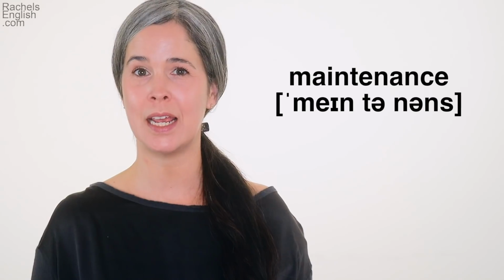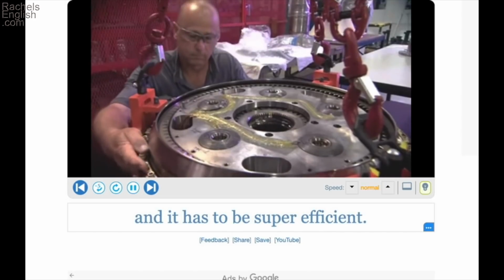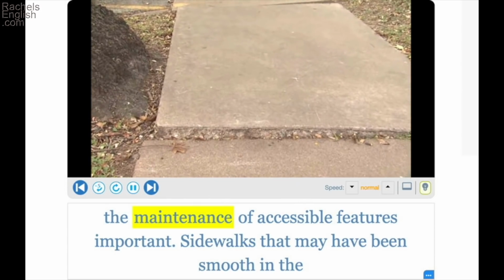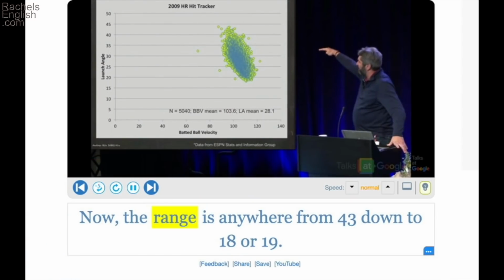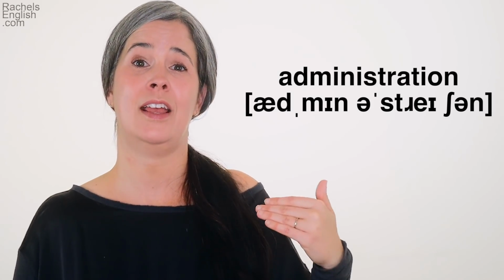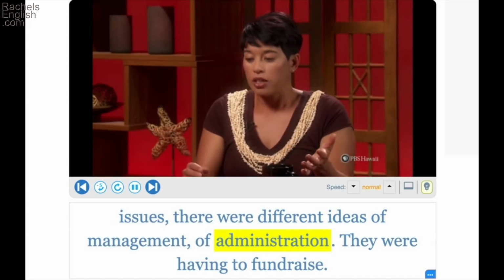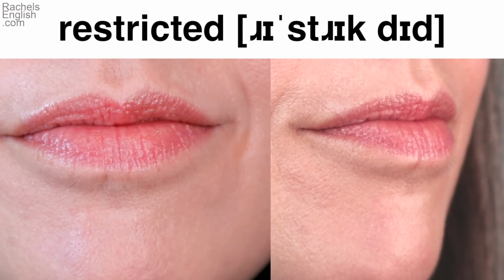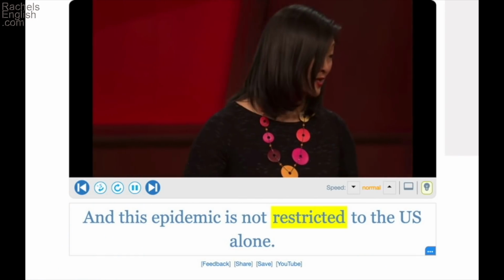LEARN 105 ENGLISH VOCABULARY WORDS | DAY 12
You can improve your English vocabulary and English pronunciation by studying these vocab words, repeating them along with me to master each sound.  We’ll study each word by focusing on how Americans actually pronounce it, and we’ll listen to multiple examples of native speakers saying each word to make sure you’ve got it exactly right.  These vocabulary words are taken from the Academic Word List, meaning they’re likely to be drawn upon for tests like the IELTS.  In addition, they’re the kinds of intermediate vocabulary words that native speakers use frequently in conversation.  If you’re wondering how to build your vocabulary—and improve your pronunciation and conversation skills—this 30-day series is perfect for you.

00:00 Learn 105 Words!
01:29 MAINTENANCE
06:13 RANGE
09:39 ADMINISTRATION
13:06 RESTRICTED